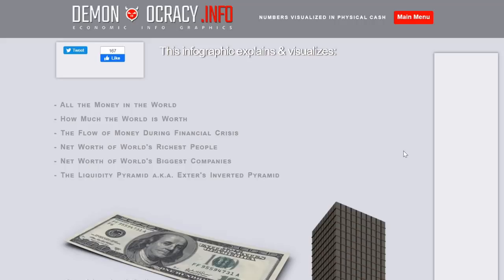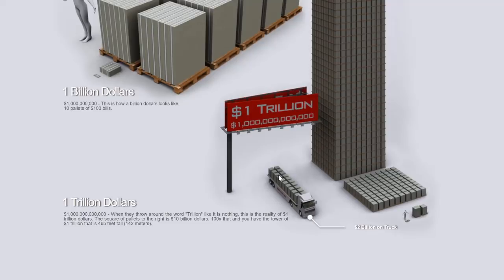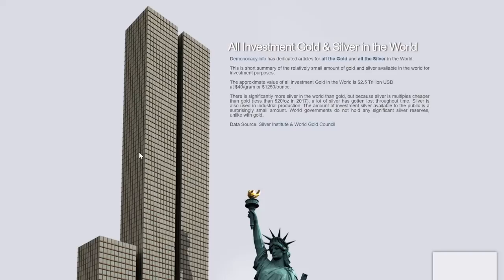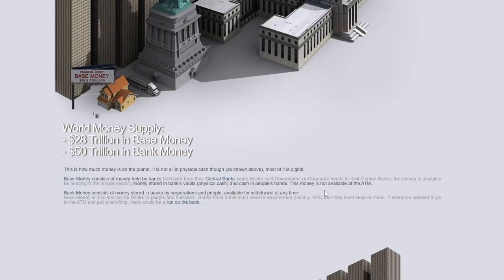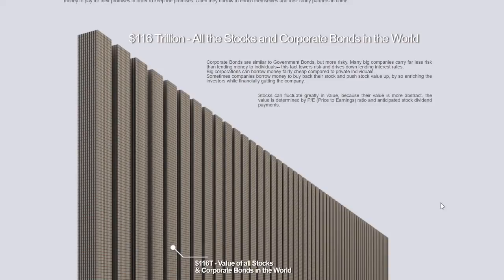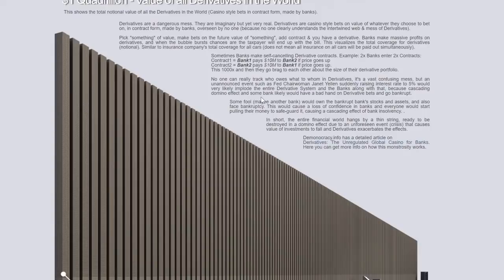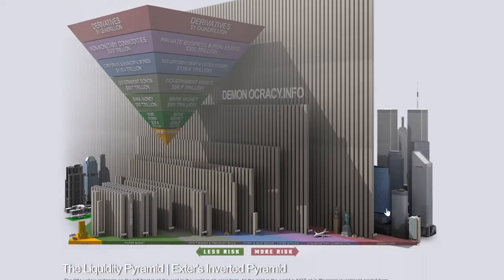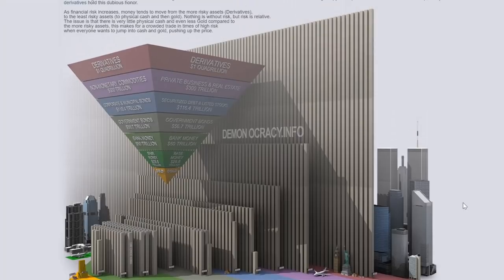ALL The Money In The World